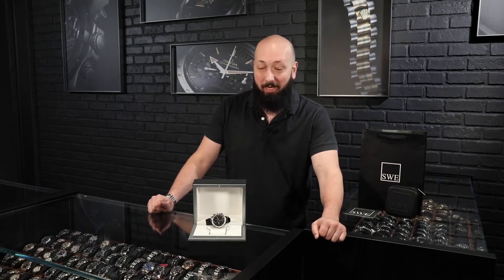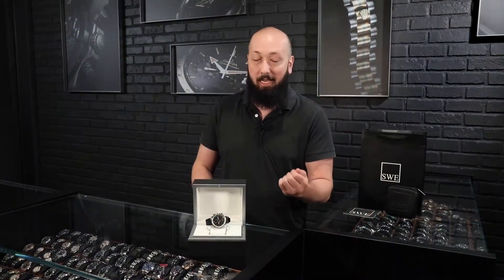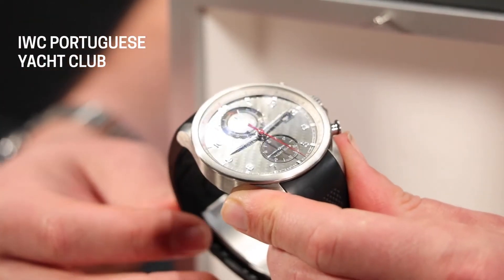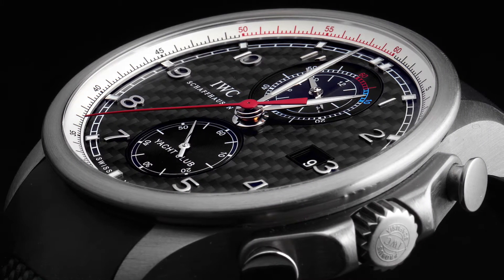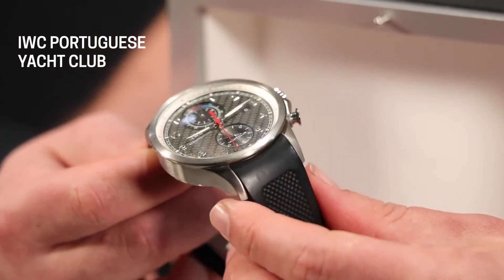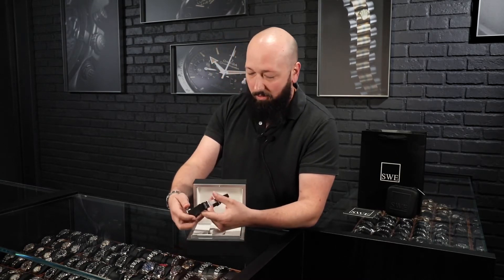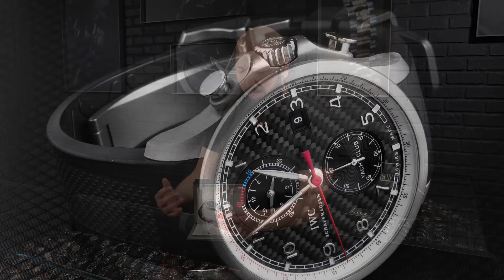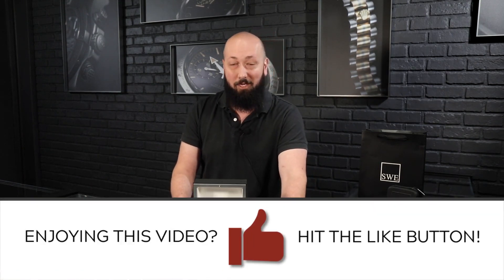IWC Portuguese Yacht Club Volvo Ocean Race IW390212 Watch Review | SwissWatchExpo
The IWC Portuguese Yacht Club Volvo Ocean Race is dedicated to the partnership between IWC Schaffhausen and the Volvo Ocean Race - sailing's greatest round-the-world challenge.

This limited edition of 1000 pieces features odes to the sailing lifestyle, such as a rotor shaped like a ship's wheel. Learn more about the IWC Portuguese Yacht Club Volvo Ocean Race watch with our review.

TIMESTAMPS:
0:00 - Intro
0:36 - Overview of the Volvo Ocean Race
1:18 - The IWC Portuguese Yacht Club
2:20 - Case
2:49 - Dial
3:50 - Bezel
4:51 - Case back and movement

FULL DETAILS AND PRICING:
IWC Portuguese Yacht Club Titanium Carbon Dial Chronograph Watch IW390212